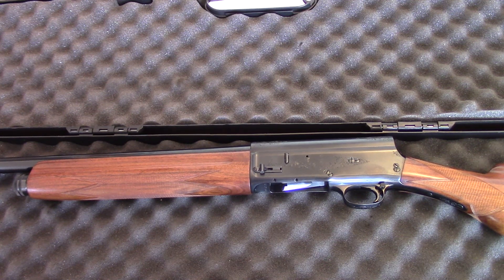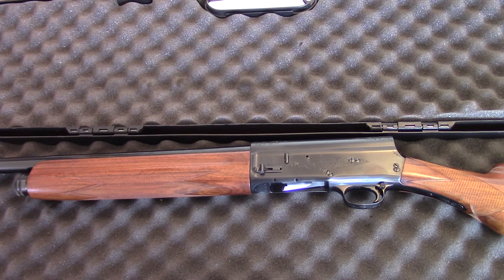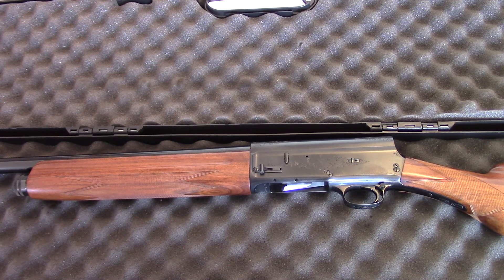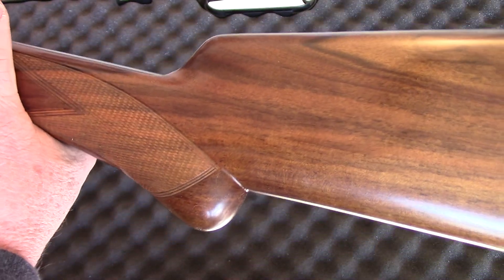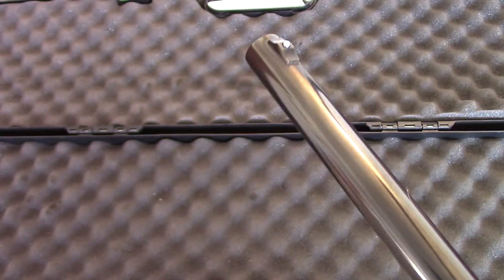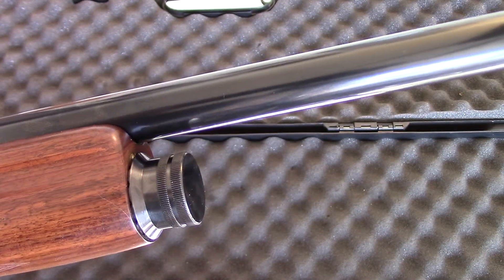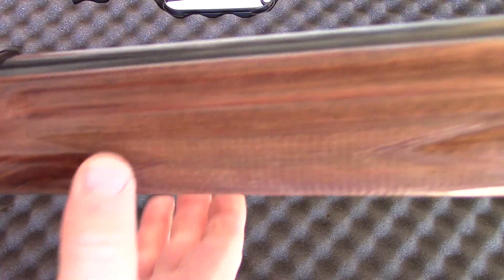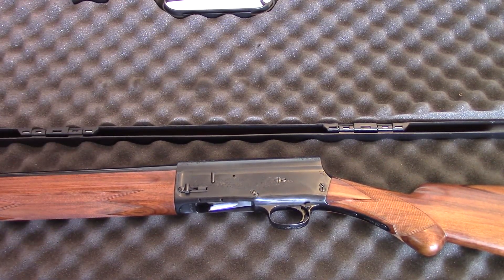FN Browning Automatic 5 (A5) Restoration - Part 2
After 12 weeks the Browning Auto 5 is finished. Here is a quick look at how nice Art Isaacson and crew did this project.